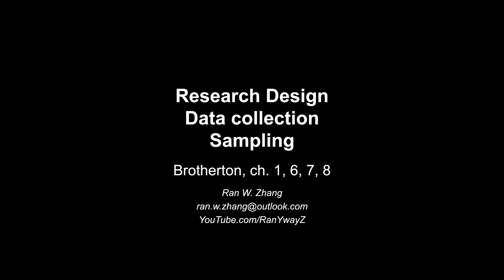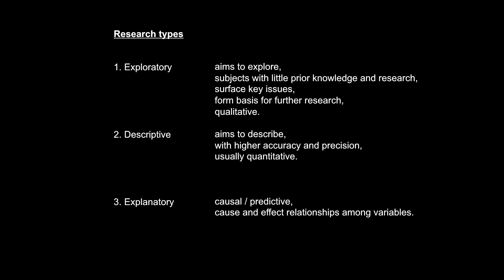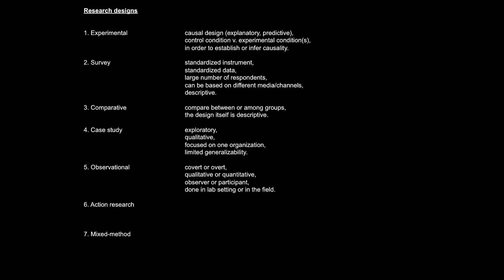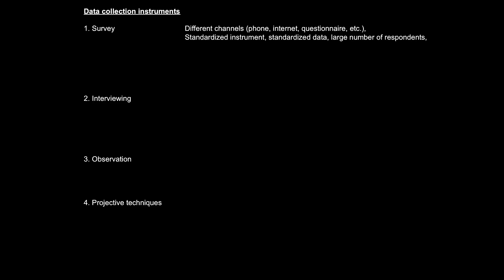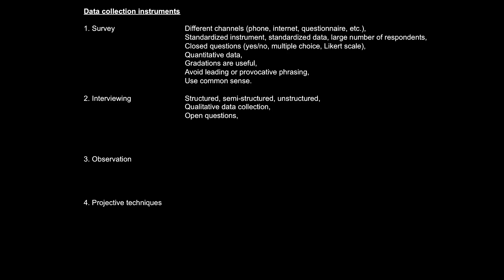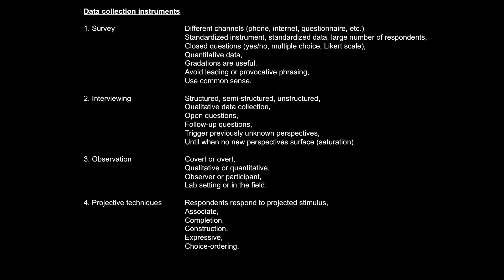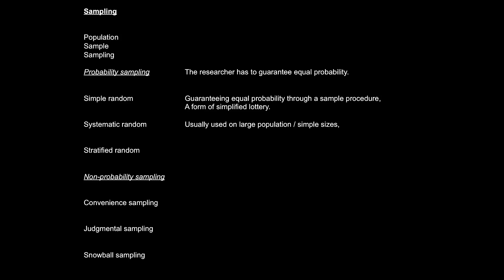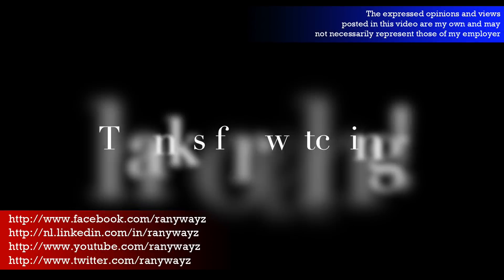Research Design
0:12 - 2:17

Research designs
2:18 - 7:18

Data collection instruments
7:20 - 12:38

Sampling
13:26 - 18:00

Otherwise, there is a thumb-down button, too... :P